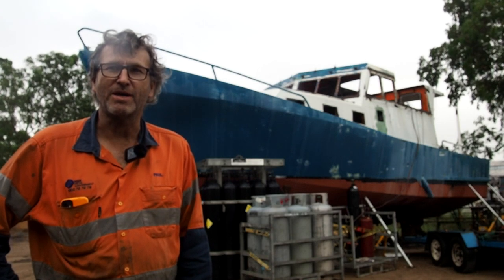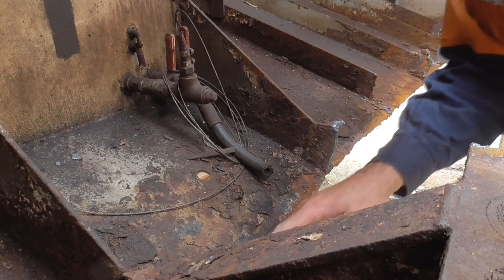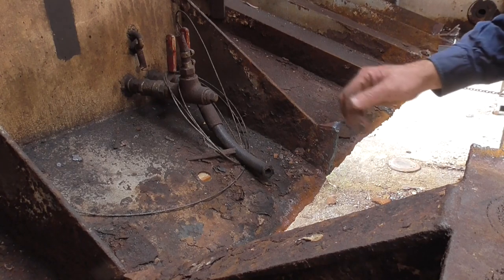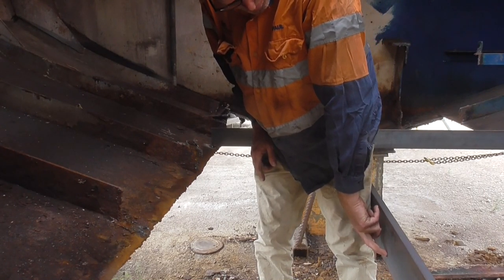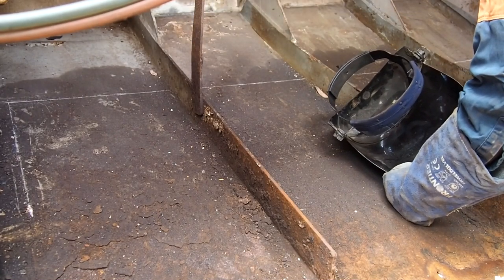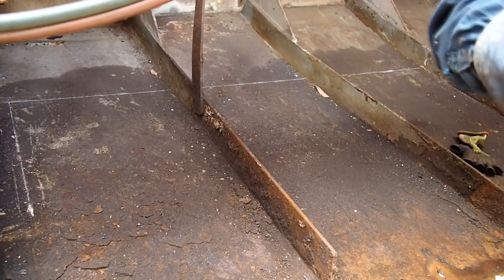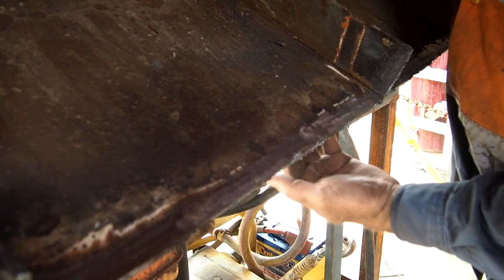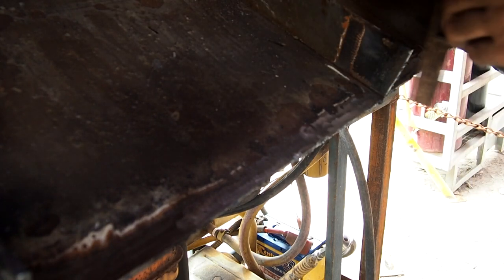EP42- Rebuilding a liveaboard steel trawler. The first new sheet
This is pretty exciting.

We get the first of the new sheets of steel put into the hull. It has been an arduous task to get to this point and it feels so good to finally get there.

I hope our excitement wears off on you because it really is amazing for us. Enjoy the video because the outcome is pretty bloody good. It's been weeks waiting for this moment.